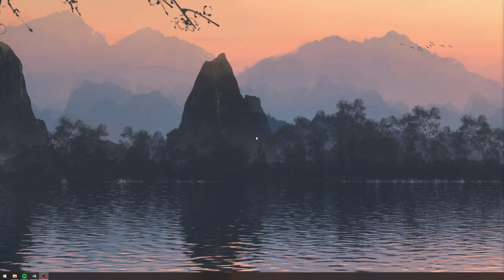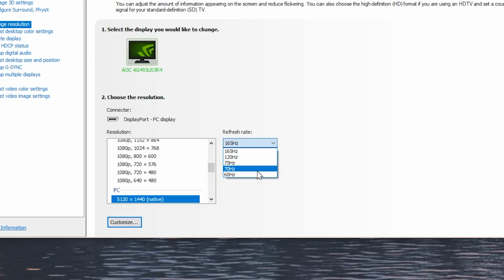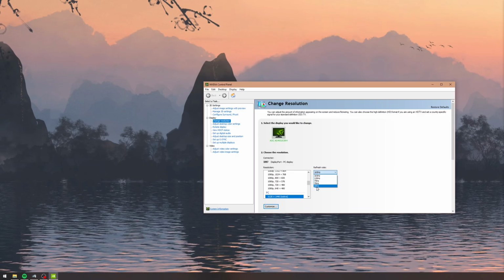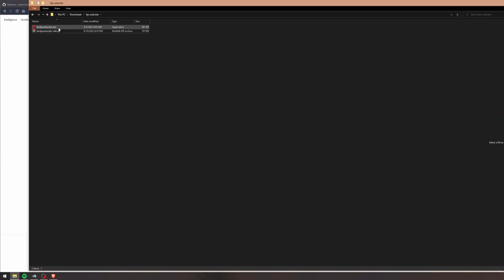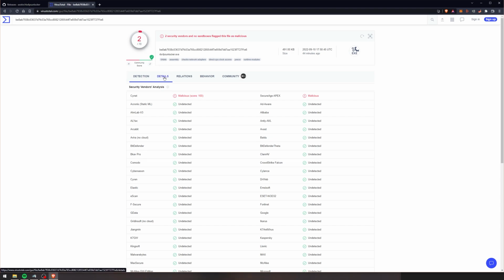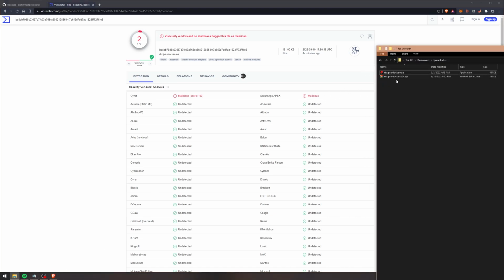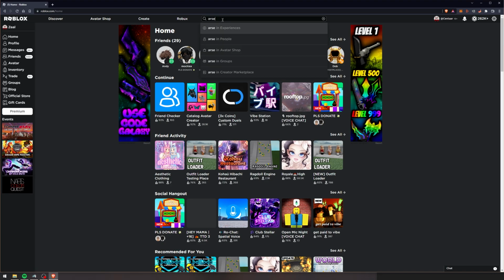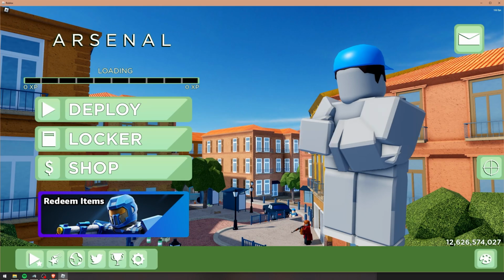How to FIX LAG in Roblox with FPS Unlocker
How to get more FPS in Roblox by using the Roblox FPS unlocker? From 60 fps to upwards of 200 fps in a few easy steps. The Roblox FPS unlocker might fix lag as well.